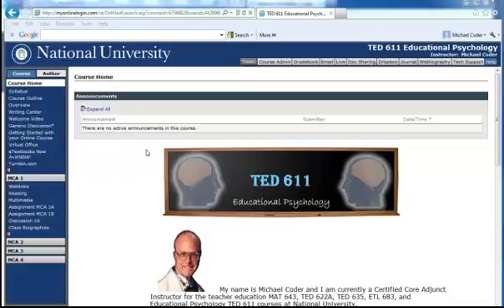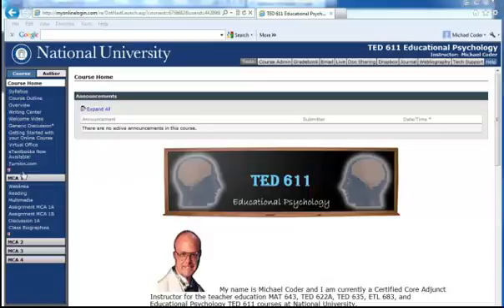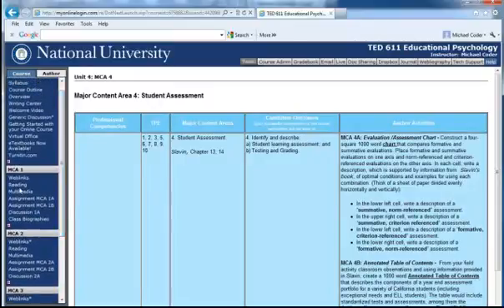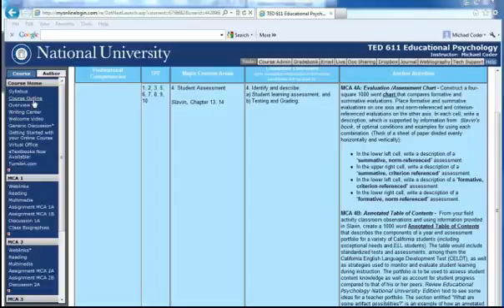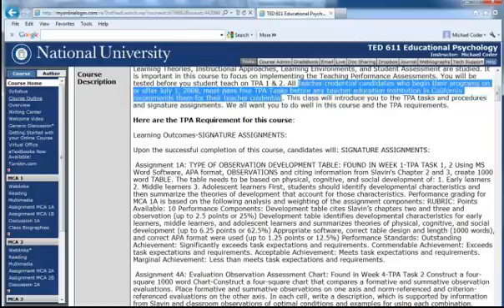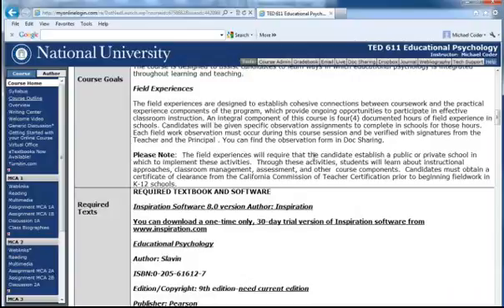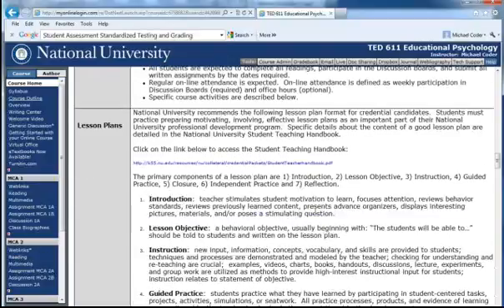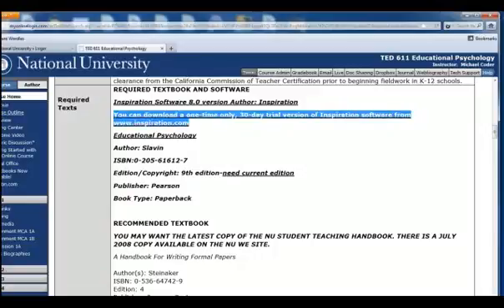introted611.mp4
Introduction video clip to TED 611 Educational Psychology